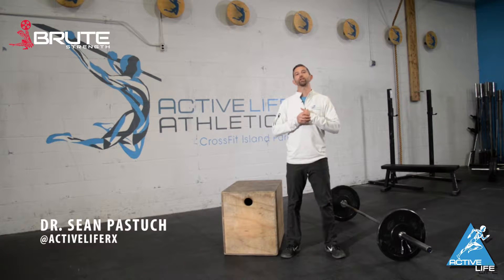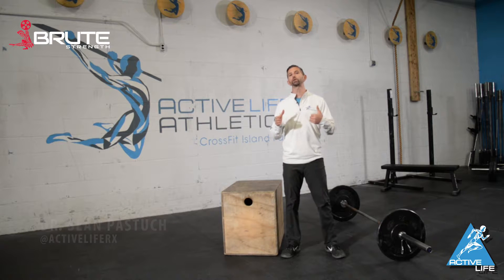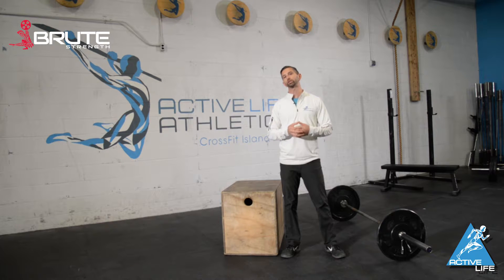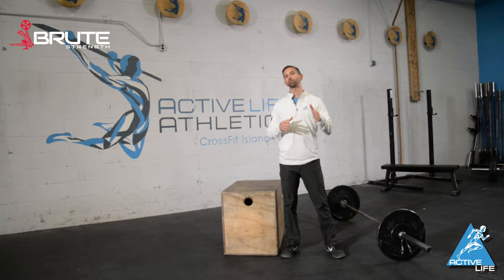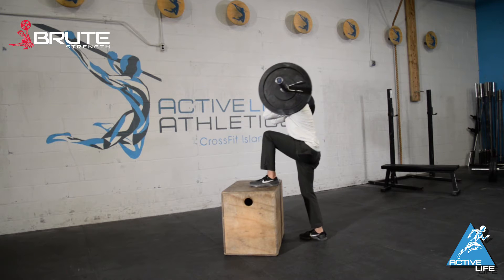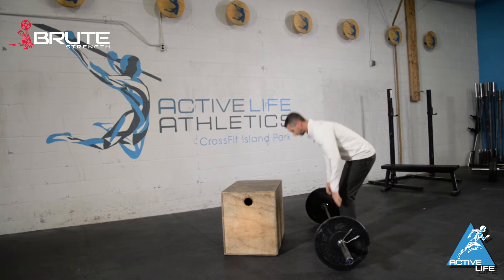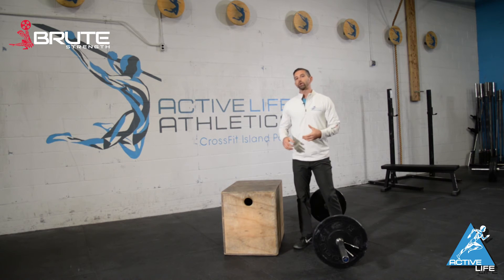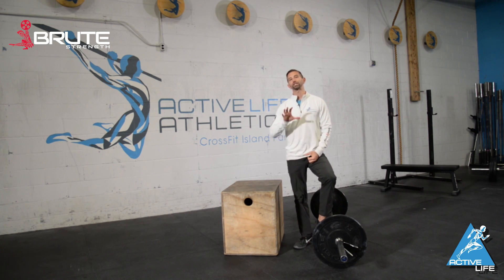Brute Tip - Single Leg Strength Test